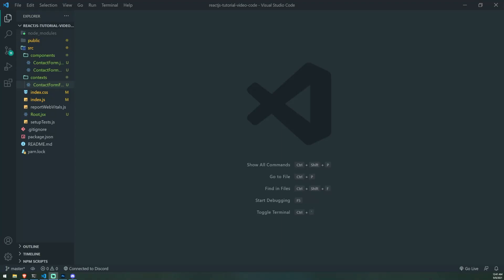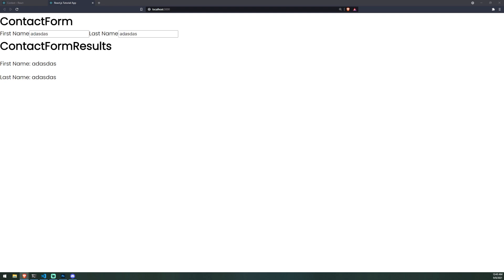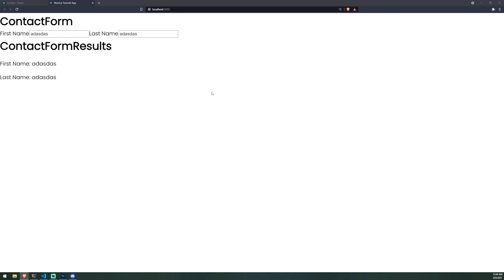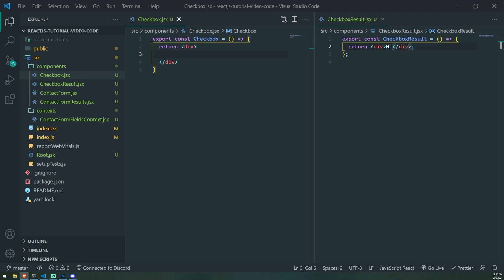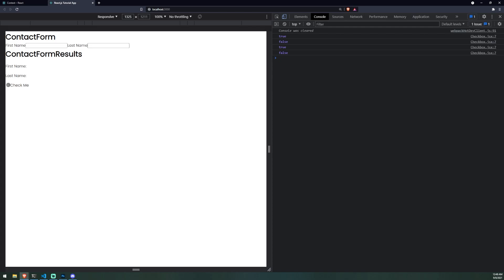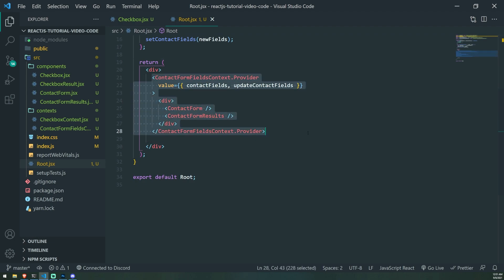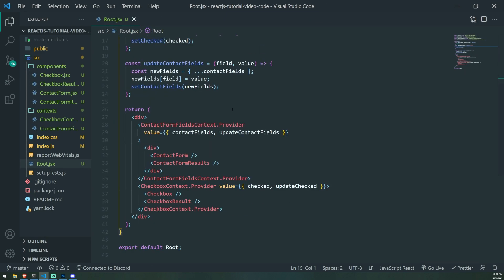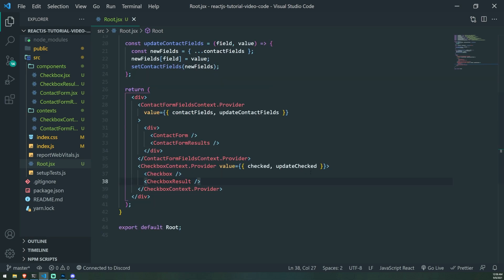React Context API